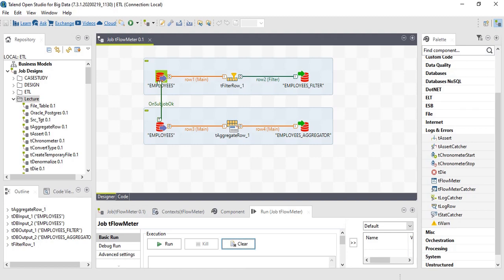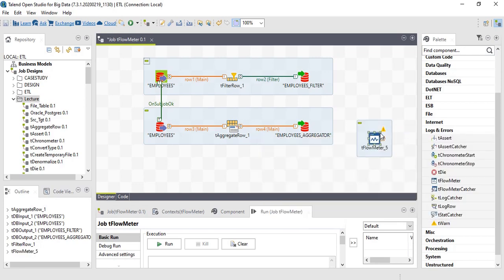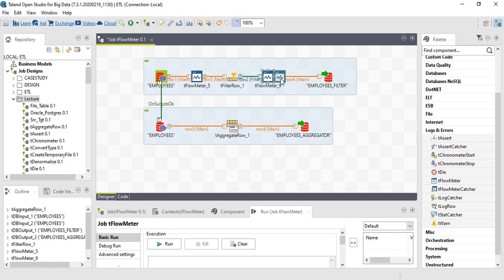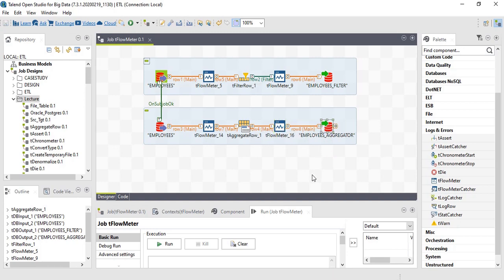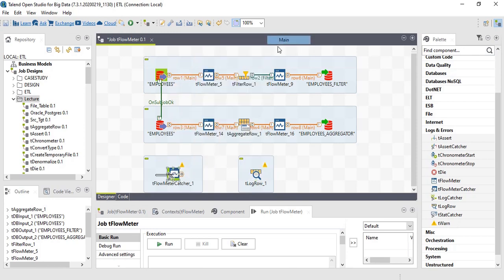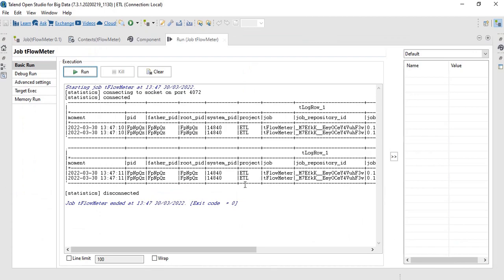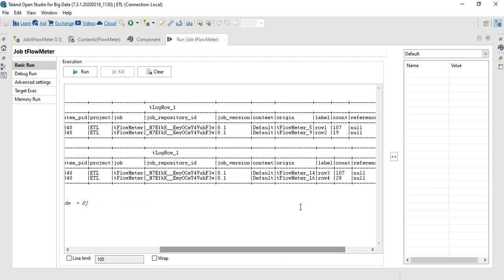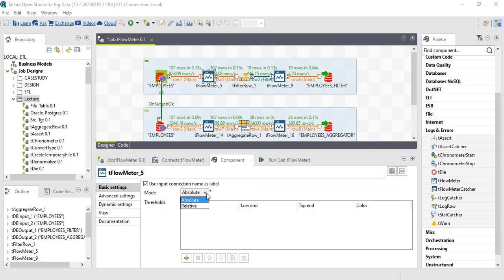Logs & Errors components in Talend - tFlowMeter